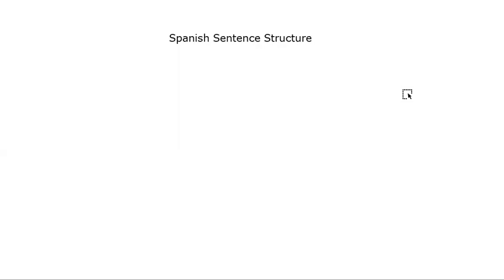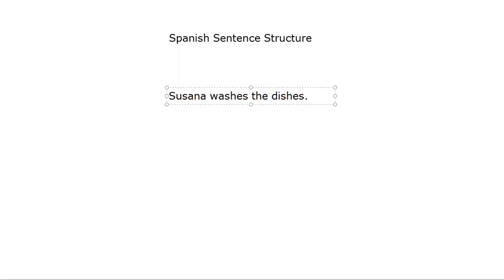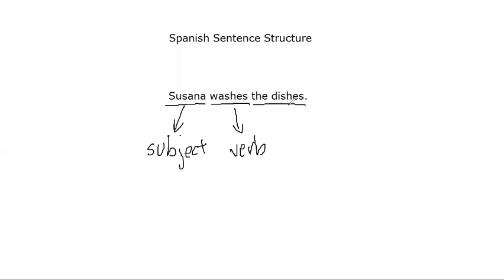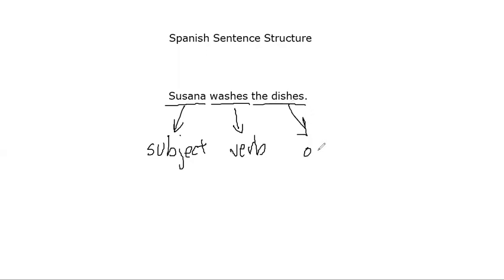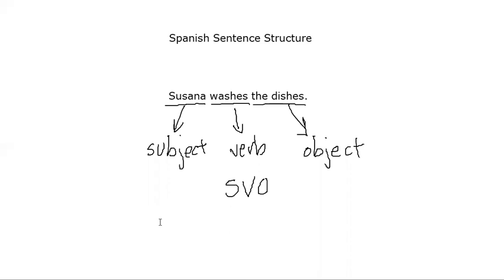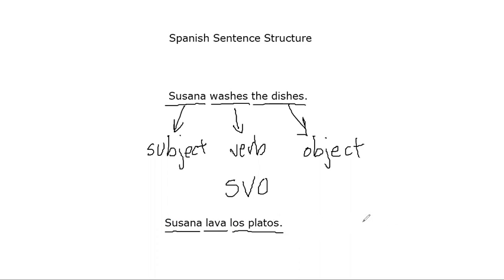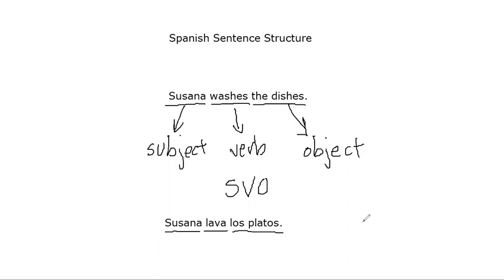Spanish Sentence Structure